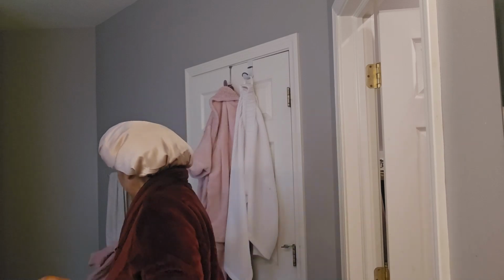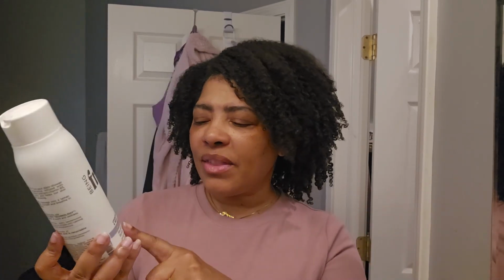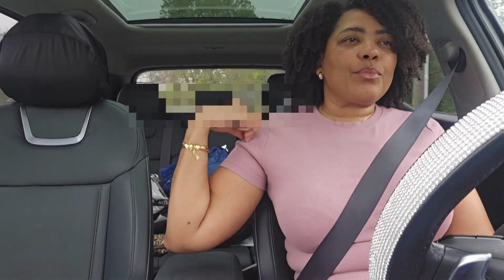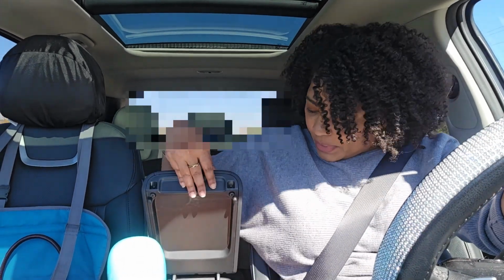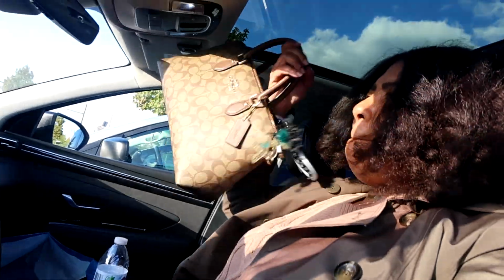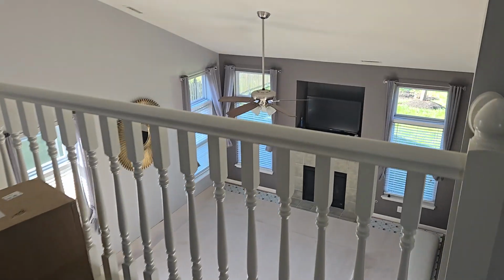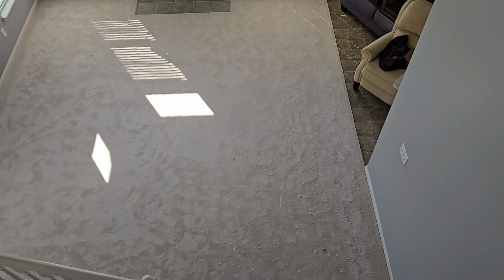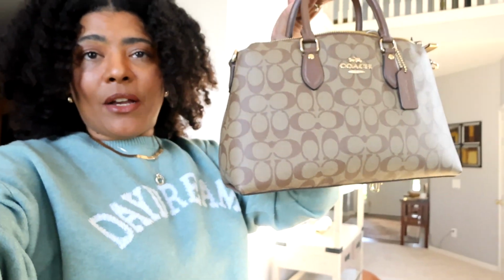VLOG - Oct 2024 /New face wash, I don't like people in my house, this hair has to go! /NaturalRaeRae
What's Up Sun Raes! Thanks for tuning into this vlog. It's a lot of talking about a lot of nothing:😅 I hope you enjoy!

💛 FYI - n/a

PRODUCTS MENTIONED IN VIDEO:
Clean Towels
Keys Let Me Glow Serum
Frenshe Lavender Cloud Body Wash
EOS body Lotion
Burberry Goddess Fragrance

FTC: This video is NOT sponsored but, sponsored or not, these are my honest thoughts and opinions on the product(s) shown. Thank you for your support.

🌞ITEMS YOU MAY BE INTERESTED IN:🌞
Hair Clips
Satin Robe

HAIR DETAILS:
 *Type 4 - that's as deep as I go
 *Low Porosity
 *Medium to High Density
 *Medium to Coarse Strands

SEND MAIL OR PR TO:
Ra'chelle Williams